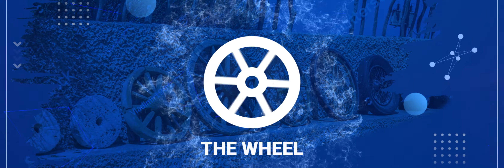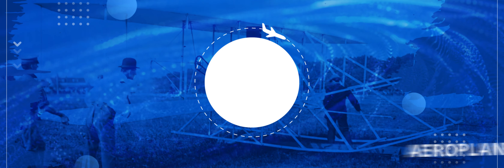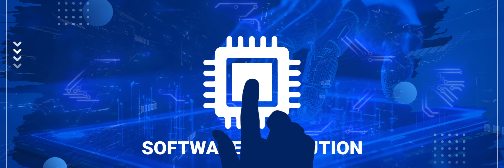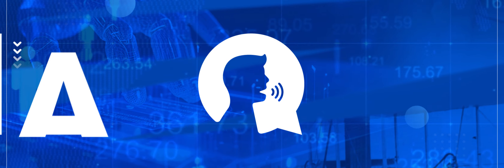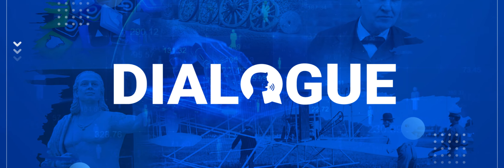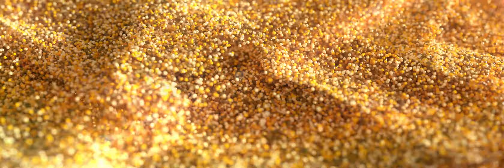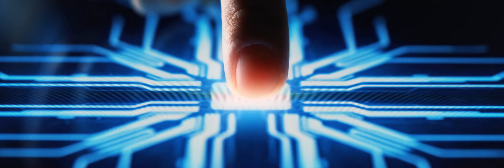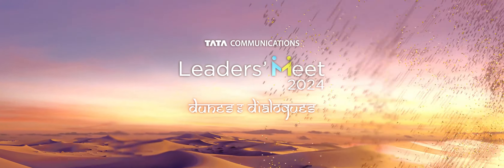TCM Leader Meet Full v01